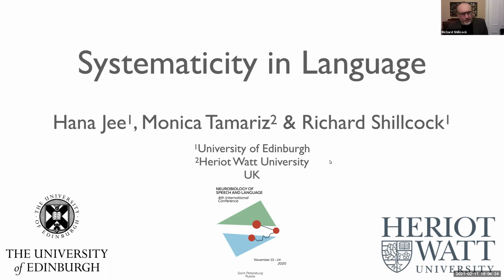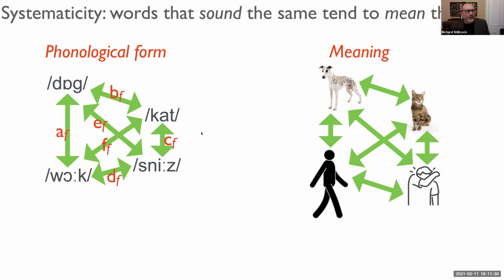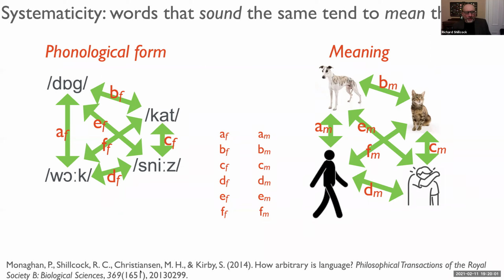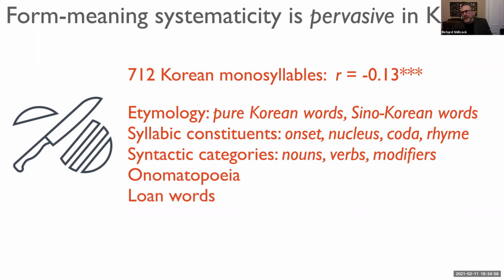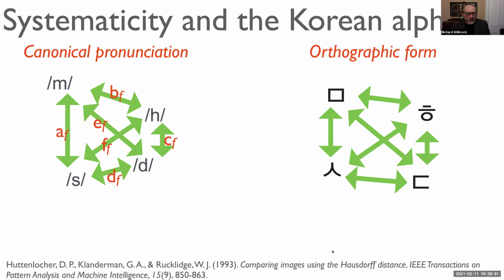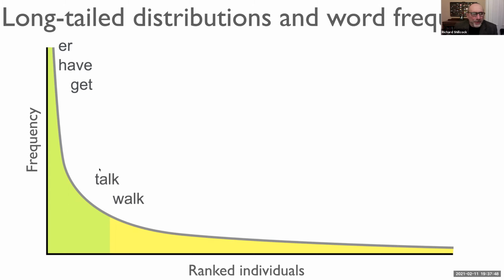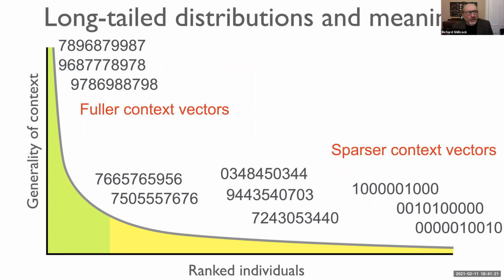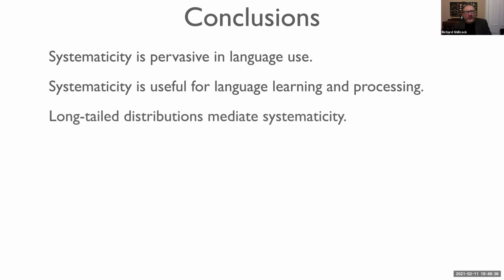Richard Shillcock - Systematicity in Language Academic Talk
Talk given for the Cognitive Science Society on the 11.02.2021